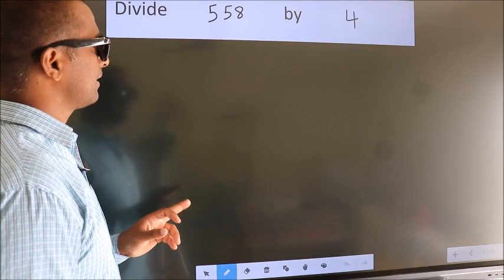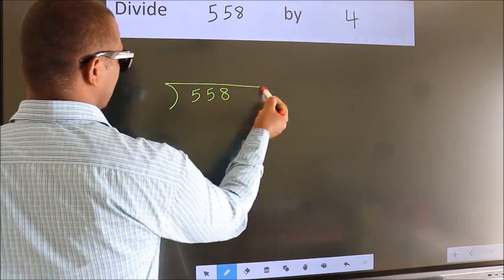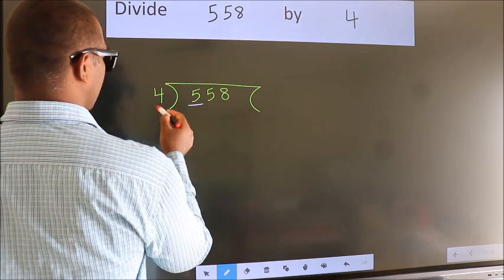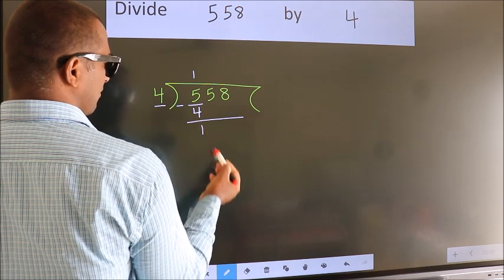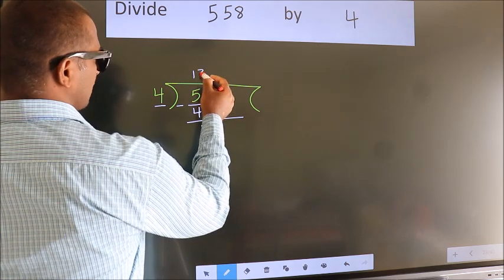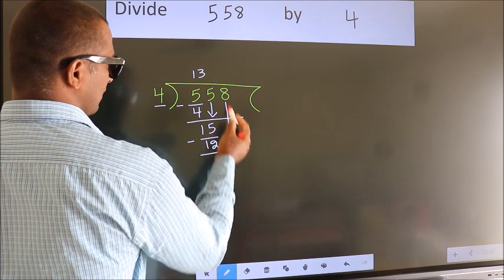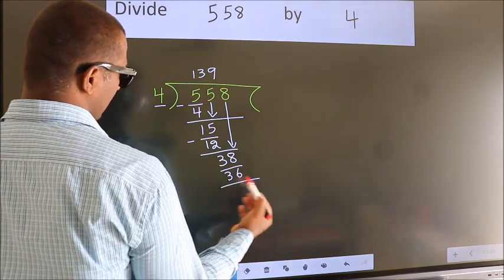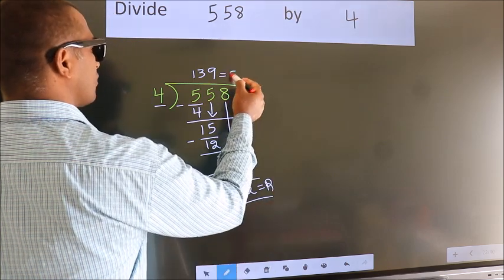Divide 558 by 4